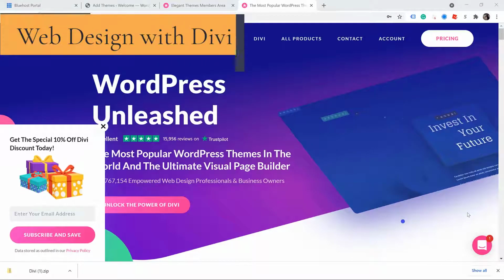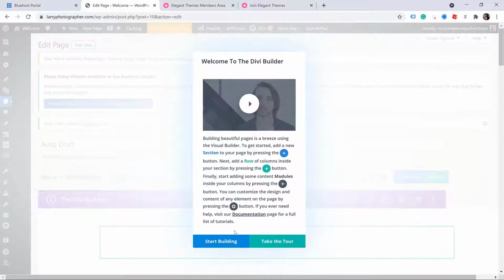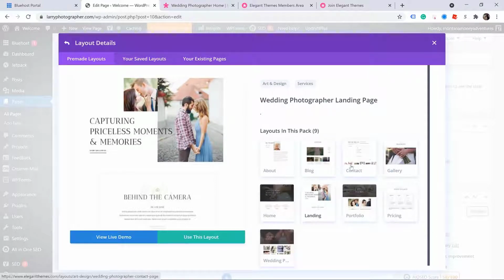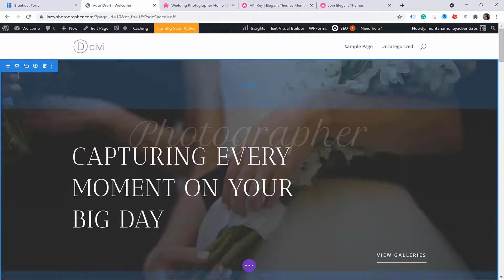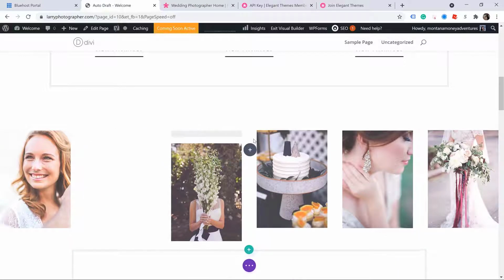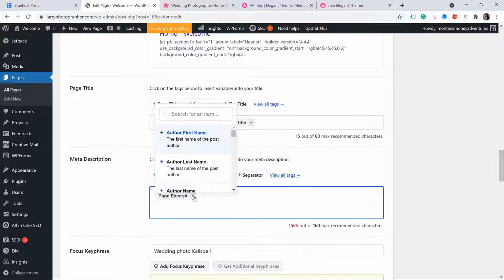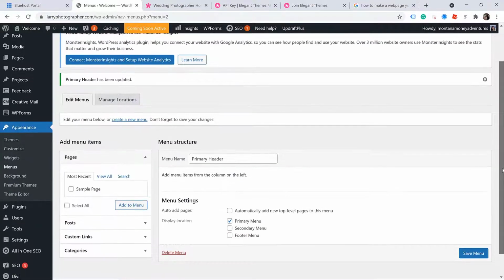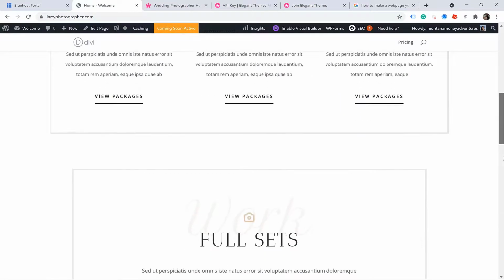Build Your Own Platform 2 Divi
Avoid a bad web design by utilizing Divi themes with your WordPress site. This short tutorial shows you how to create a user-friendly website with a unified aesthetic that fits your brand personality. You might be a beginner, but your webpage will look professional with these easy steps.

This is the second video in a three-part series by Jillian Johnsrud.